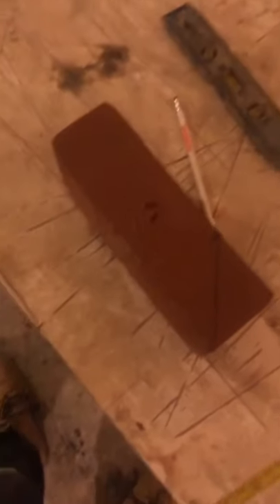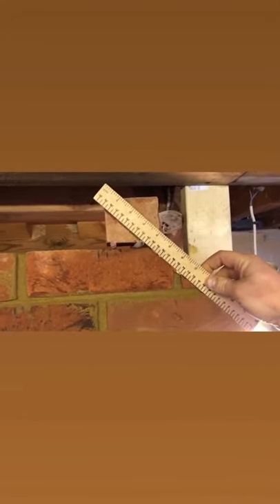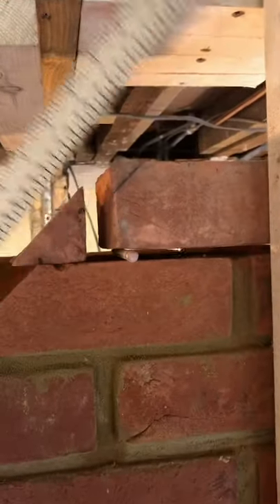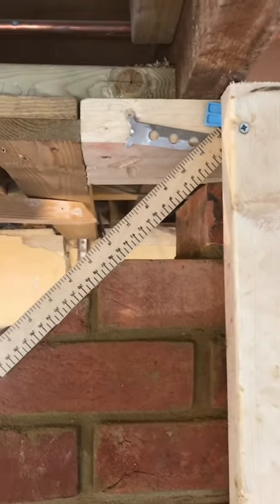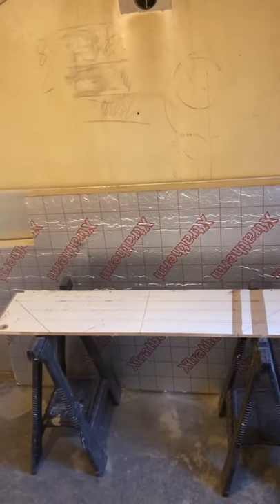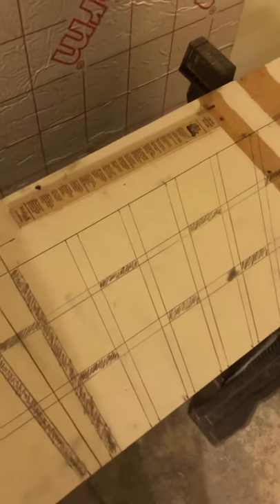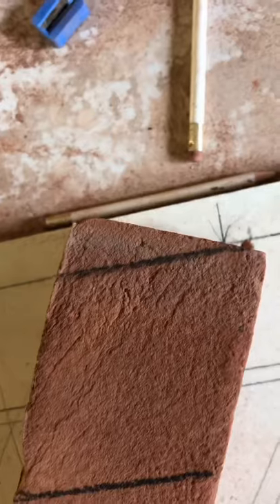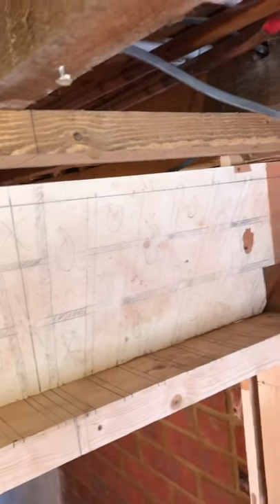How to cut build a flat arch lintel (also called jack, skewback or Georgian) 45 degree springers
In this video I will show you and talk through how I calculated and built the flat arch, from marking and cutting the springers, calculating and cutting the template all the way through to laying the bricks to construct the arch.